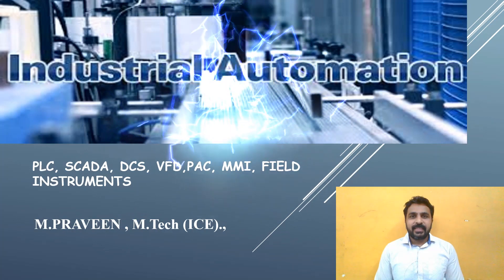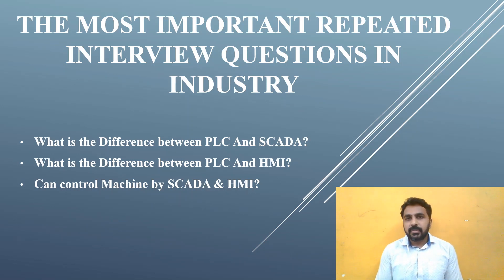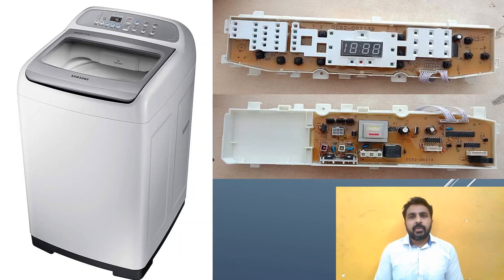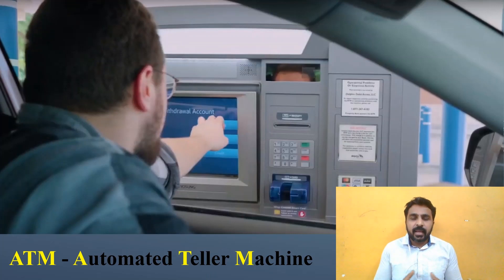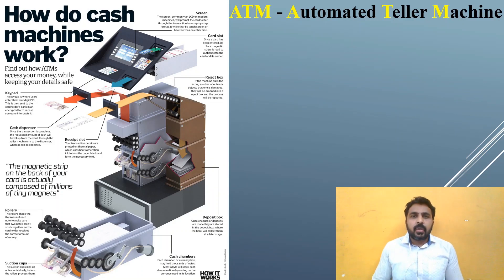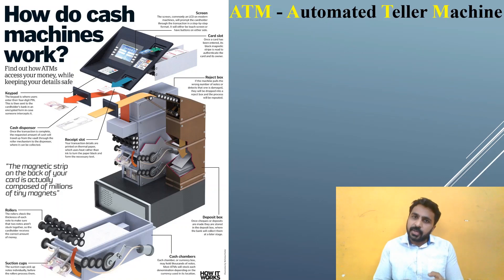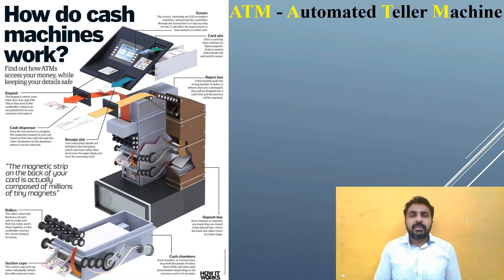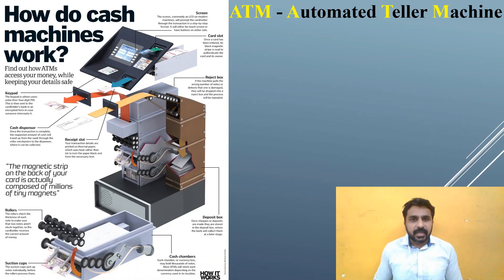DIFFERENCE BETWEEN PLC AND SCADA | PLC AND HMI | Repeated Questions (i3a-V3-ENGLISH)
The Most Important Repeated Interview Questions In Industry...!
• DIFFERENCE BETWEEN PLC AND SCADA?
• DIFFERENCE BETWEEN PLC AND HMI?